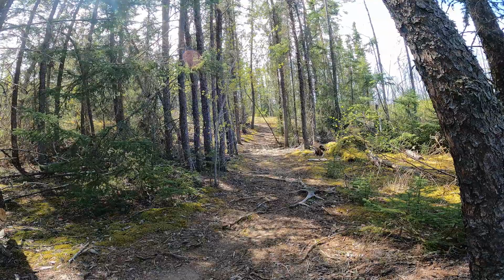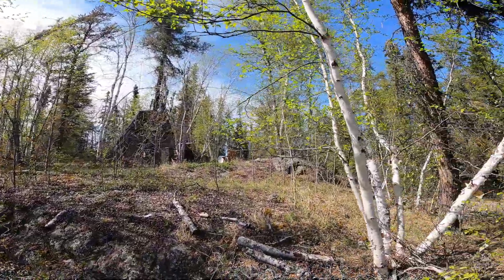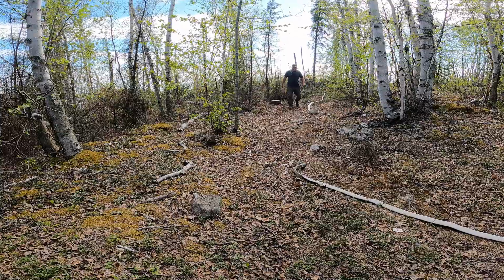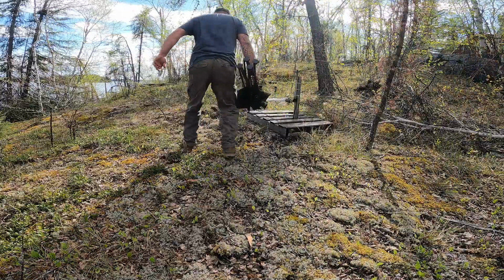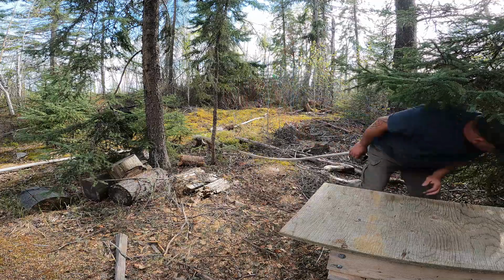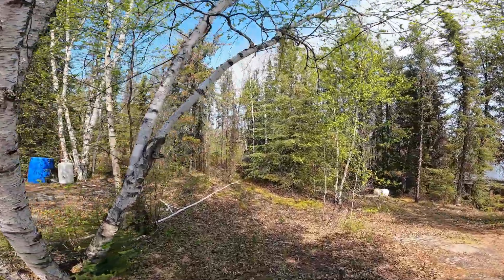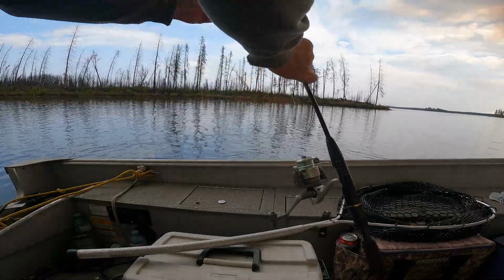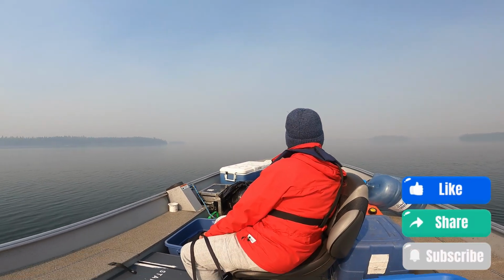Canadian Wildfire Threatens the Cabin – Emergency Sprinkler Setup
The fire’s getting close. In this episode, Kevin’s at the cabin as a Canadian wildfire creeps dangerously near. With smoke on the horizon and time running out, he scrambles to set up the sprinkler system in a last-ditch effort to save the place. Will it be enough to protect the cabin from the flames?